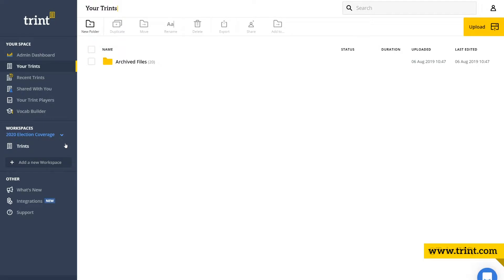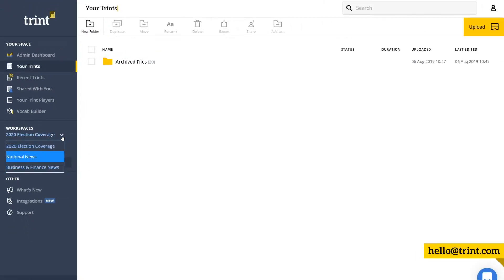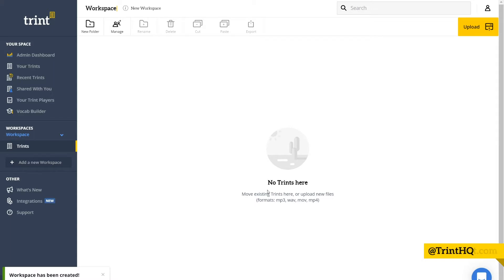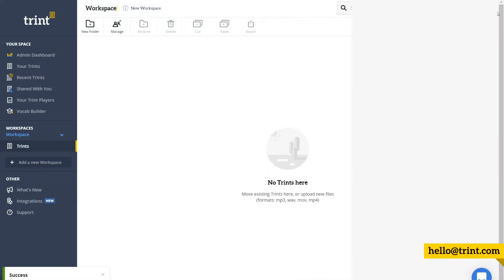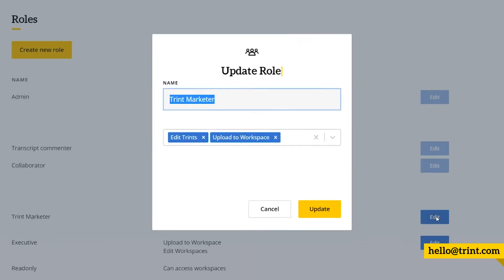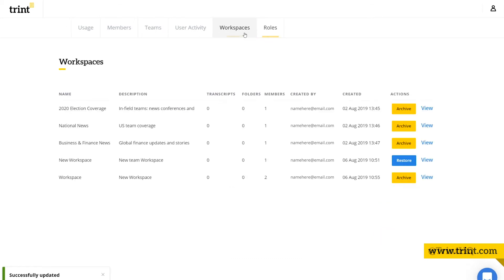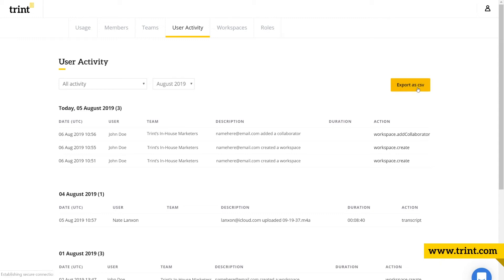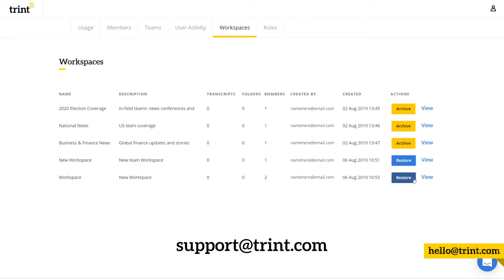How to Use Workspaces on Trint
Workspaces helps teams collaborate by bringing the right people and the right work together. Watch this quick step-by-step video to see how to instantly share work with your whole team.